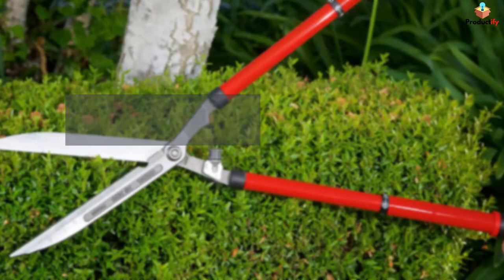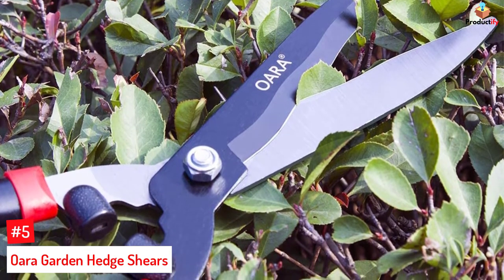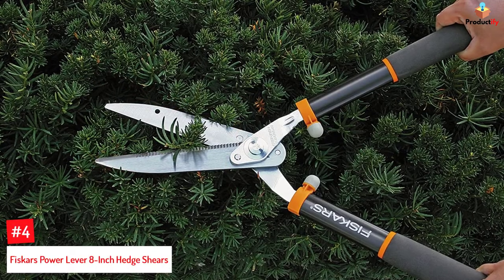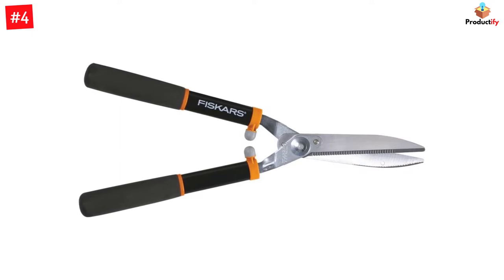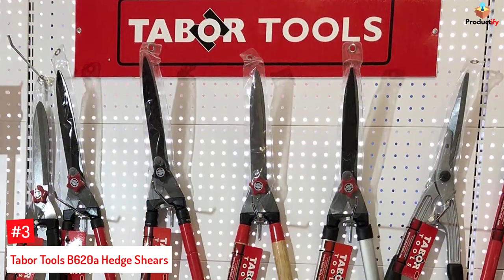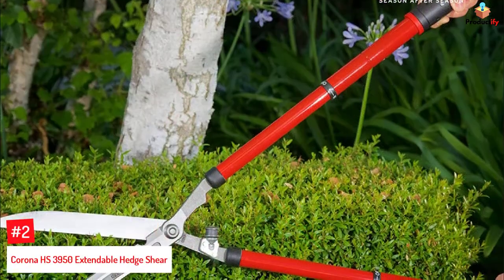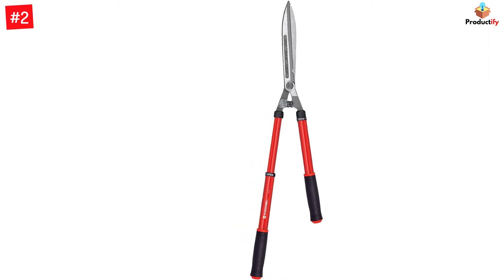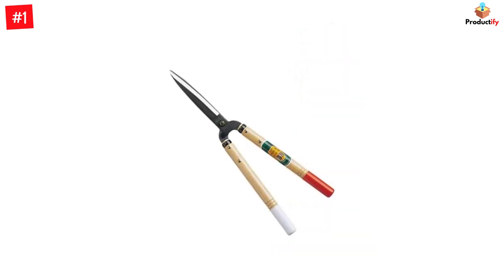Top 5 Best Hedge Shears In 2022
▶️ The  5 Best Hedge Shears We recommended  In This video

▶️5. Oara Garden Hedge Shears.

▶️4. Fiskars Power Lever 8-Inch Hedge Shears.

▶️3. Tabor Tools B620a Hedge Shears.

▶️2. Corona HS 3950 Extendable Hedge Shear.

▶️1. Okatsune Precision Hedge Shears.

➥ Prime Discounted Monthly Offering
➥ Try Twitch Prime
➥ Amazon Music Unlimited
➥ Try Amazon Home Services
➥ Kindle Unlimited Membership Plans
➥ Create an Amazon Wedding Registry
➥ Try Audible and Get Two Free Audiobooks